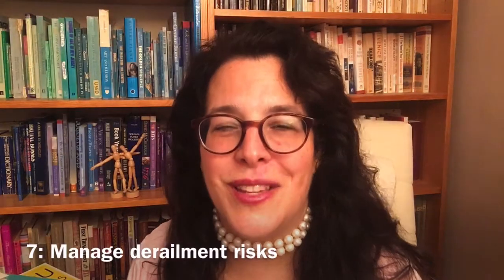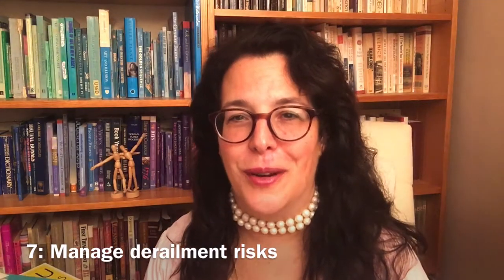Leadership Capabilities Development Plan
Leadership Capabilities Development Plan: Be Viewed As High Potential
// Use the research-based predictors of high performing leaders to inform your leadership development efforts. If you want to develop your leadership capabilities so that you can be viewed as high potential in your company and accelerate getting promoted, this video will provide you with a leadership development framework, a leadership capabilities development plan that outlines qualities of a good leader and ways to improve leadership skill, and the most effective leadership development plan for high potential executives. Great for women leaders focused on career advancement and success.